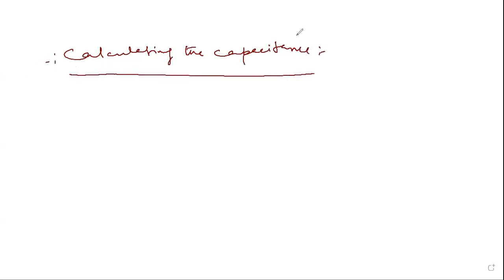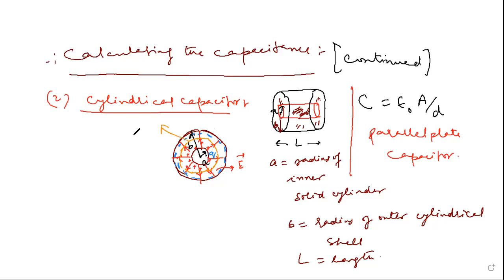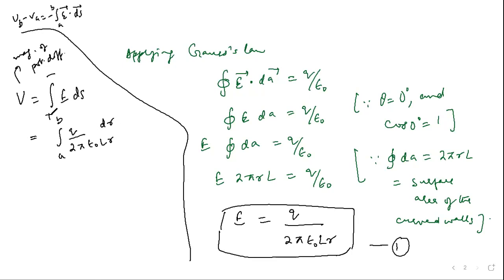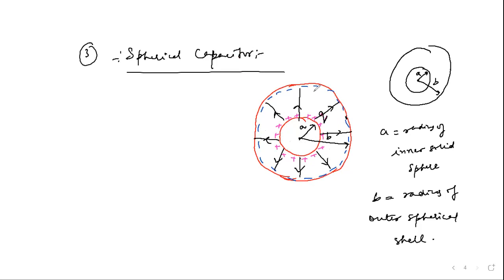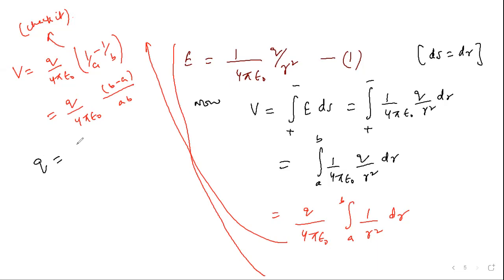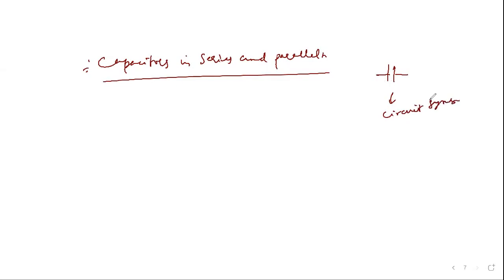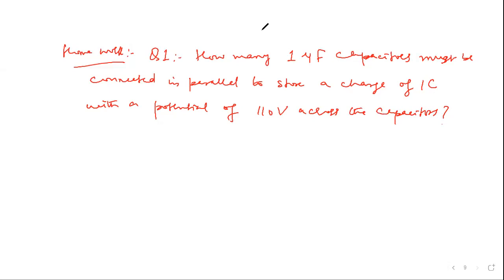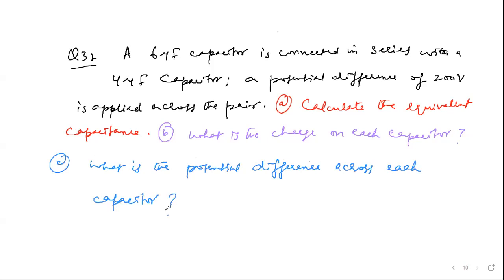online Lecture 17 2nd semester physics G D C. BEERWAH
Calculation of the capacitance of different types of capacitors.